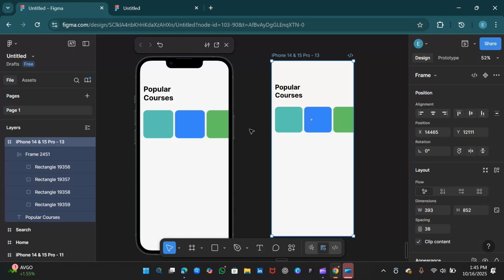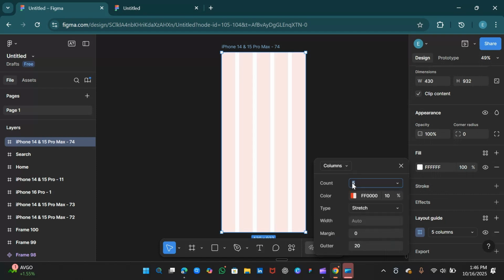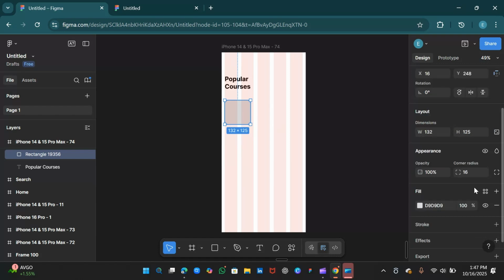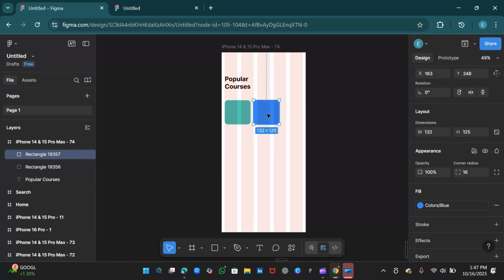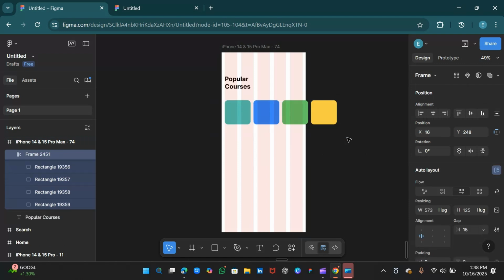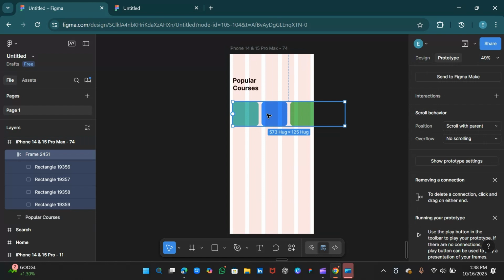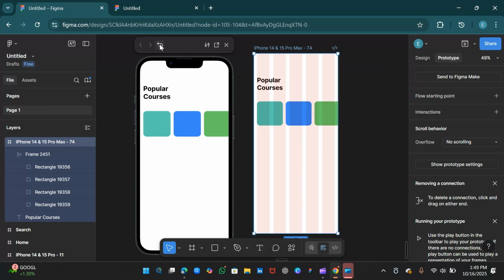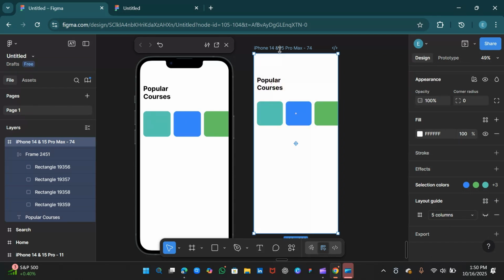How to Create a Smooth Horizontal Scroll in Figma (Perfect for Beginners!)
Learn how to design a clean horizontal scrolling section in Figma — perfect for modern app or website designs! In this quick tutorial, I’ll show you step-by-step how to use Auto Layout + Frame Overflow Settings to create a smooth horizontal scroll effect.
If you're a beginner in UI/UX design, this will instantly make your prototypes look more professional.

📘 Watch till the end to learn how to make your Figma projects interactive and scrollable!